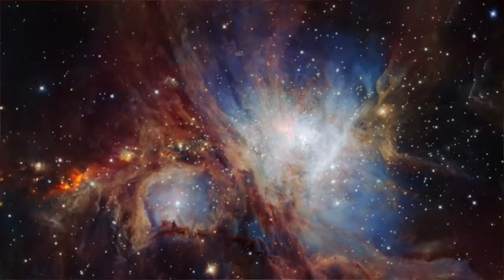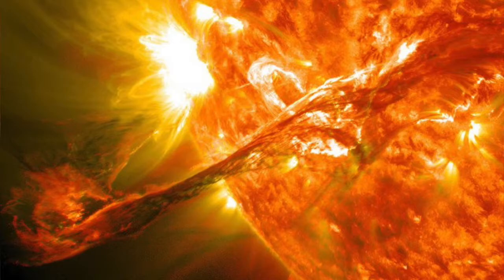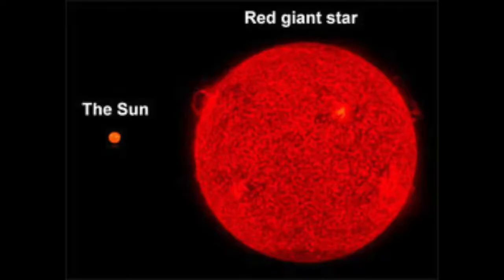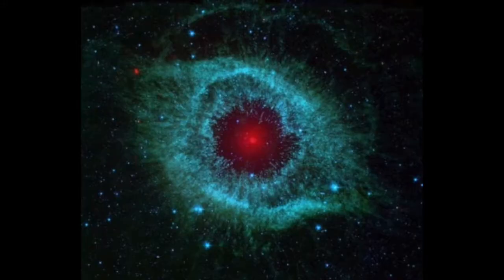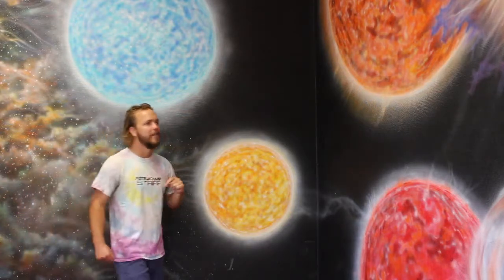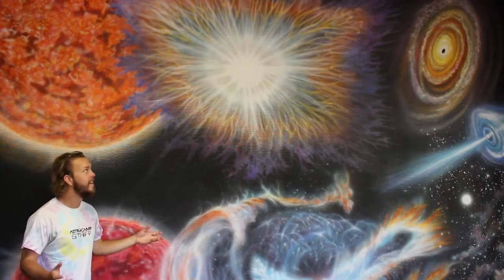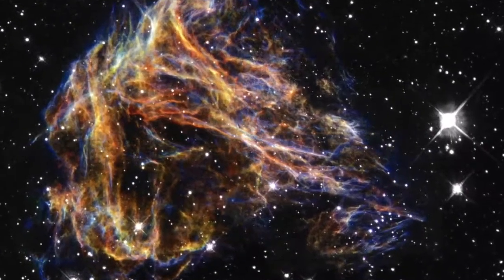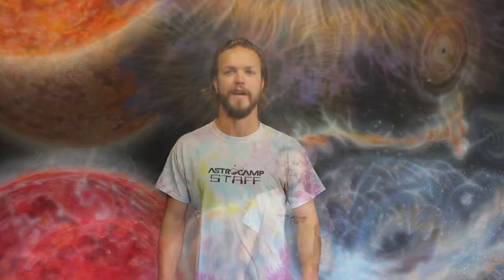The Life and Death of Stars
Stars cooked all of the elements that exist in our universe. But how did stars come to be?